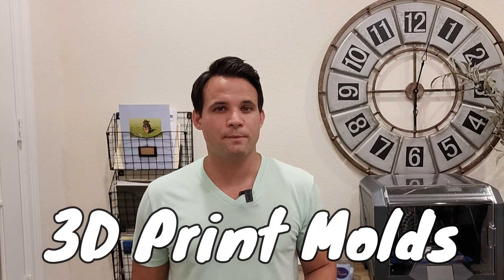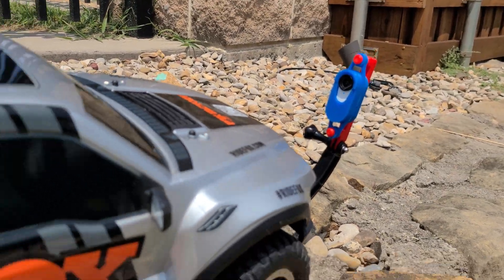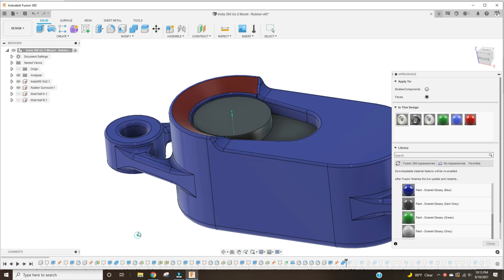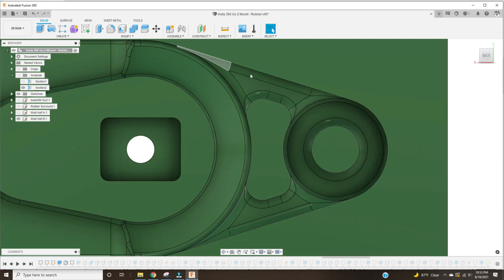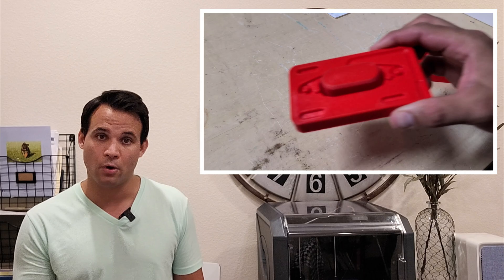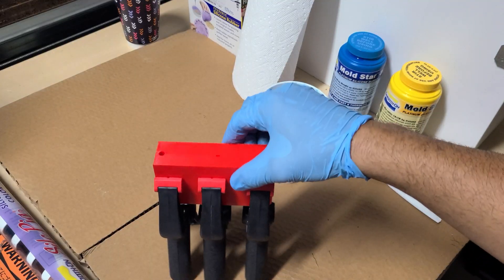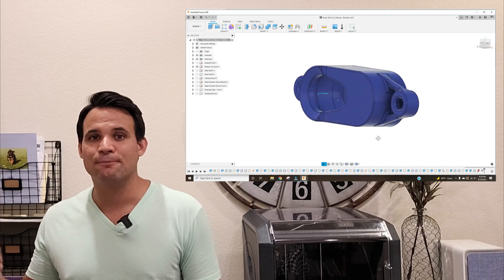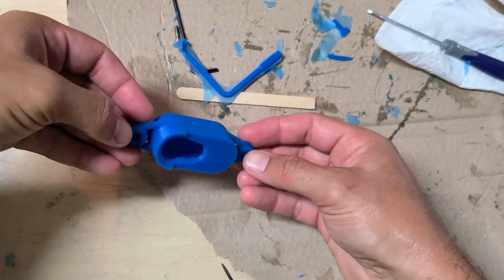3D Printed Molds for Rubber Parts to Save $$$$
This video shows my process for making 3D printed molds for complex rubber parts that have undercuts and varying wall thickness sections. It's similar to typical 3D molding but low pressure and uses liquid silicone rubber.